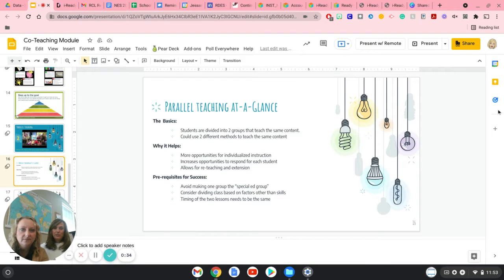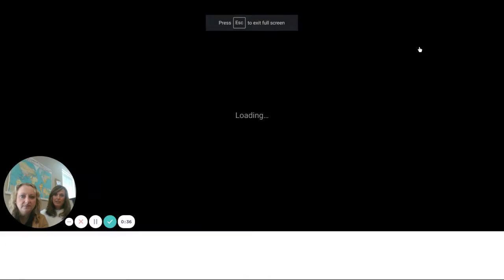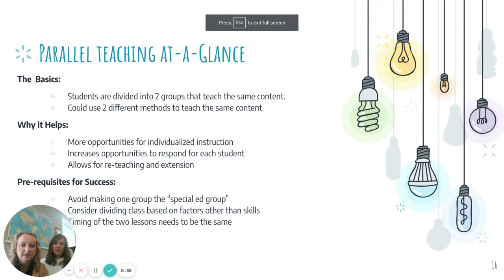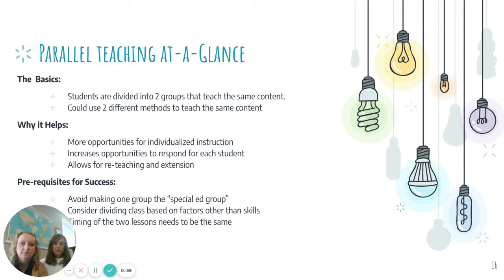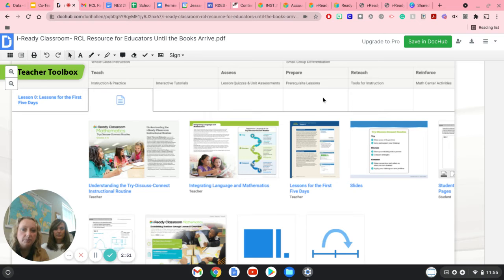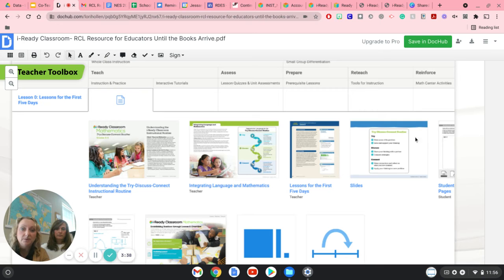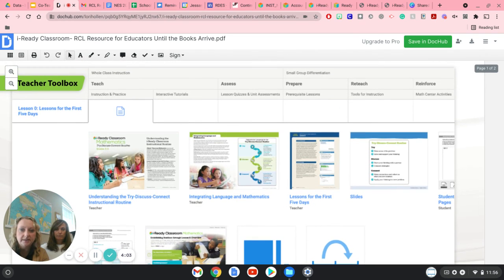11-21 TEL/TLN Parallel Teaching